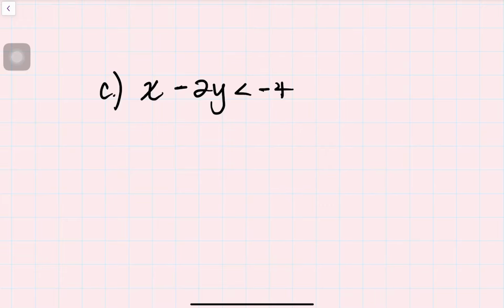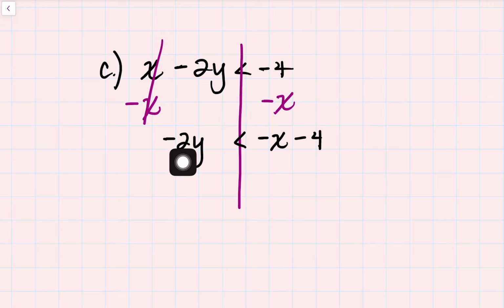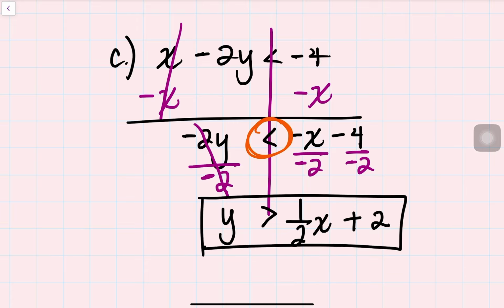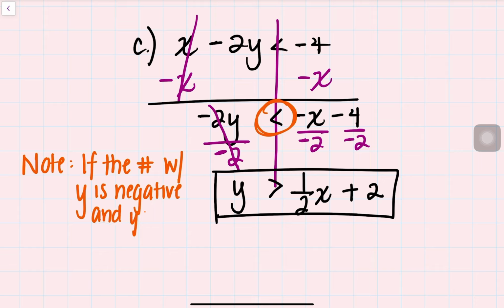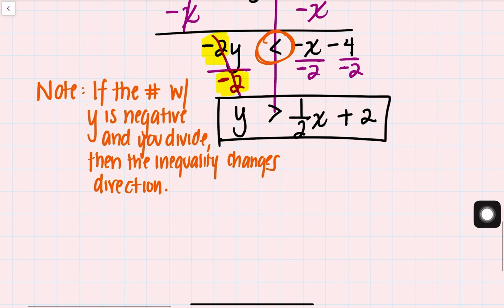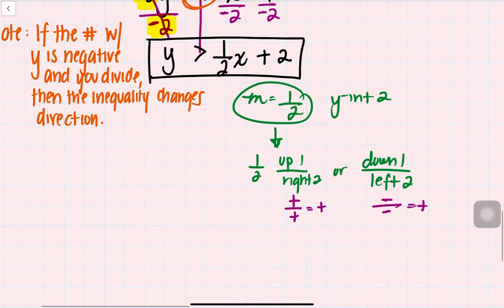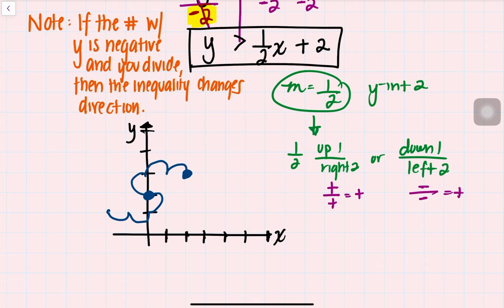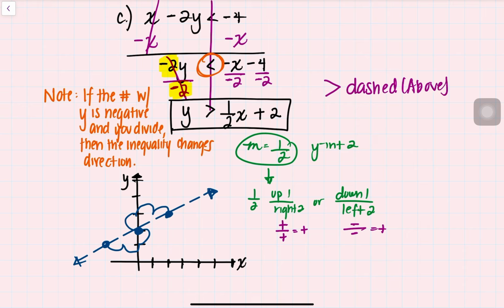Lesson 7.3 Linear Inequalities in Two Variables (part 3) Video 3